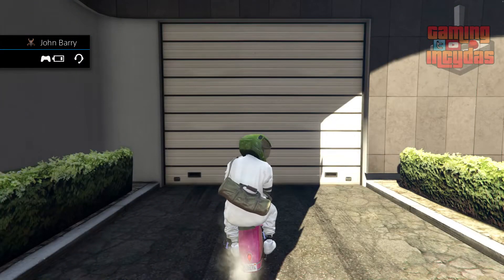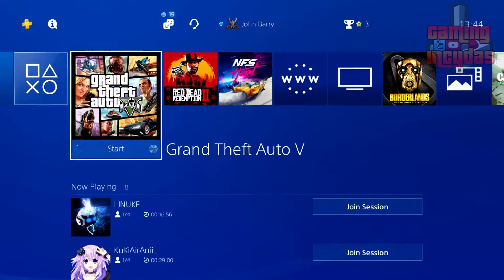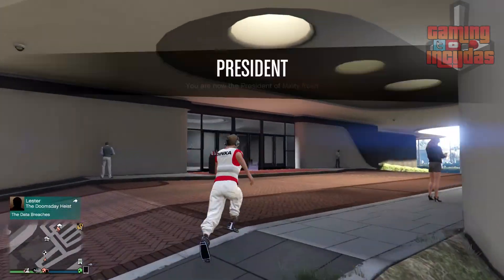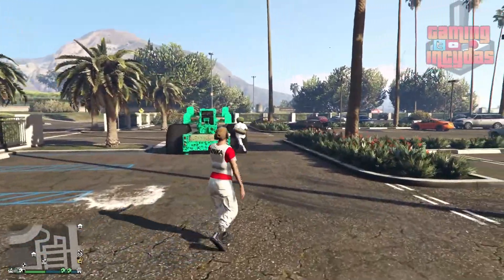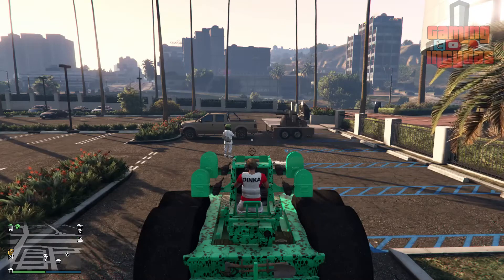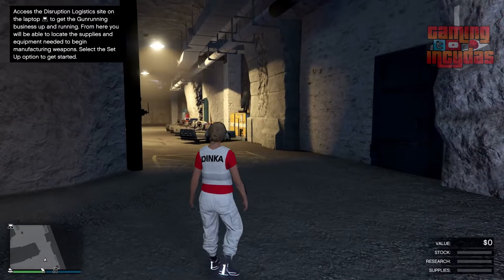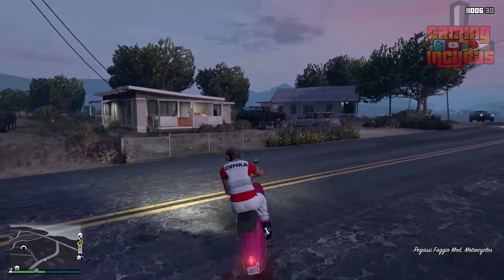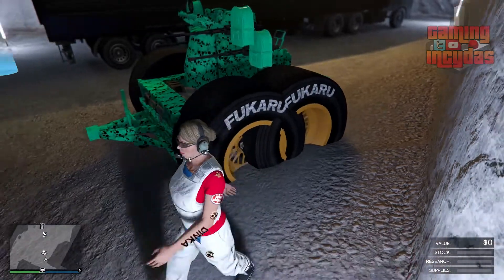How to get a modded AA GTA online 150 PS4 XBOX1 Gaming InCydas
How to get a modded AA GTA online 150  PS4  XBOX1 by Gaming InCydas this is a step by step video on how to receive a modded AA trailer in GTA online from your friends modded MOC glitch modded AA trailer glitch give cars to friends glitch PS4 XBOX1 glitch modded cars glitch

i am Gaming InCydas and love playing Grand Theft Auto 5... i do all sorts of glitches like god mode, money glitches, off the radar just to name a few... i have been playing GTA  for number of years...

my psn is
Twoinches-InCyda